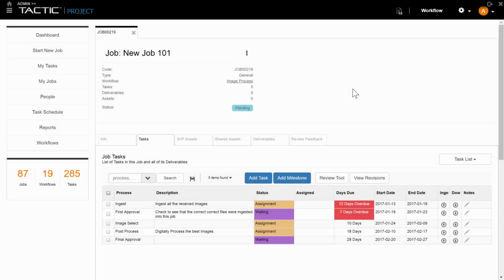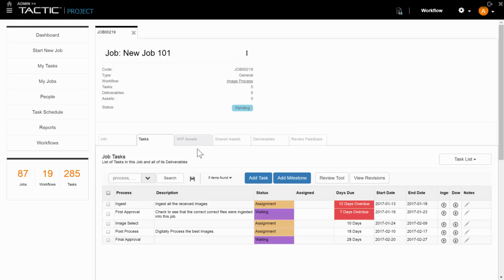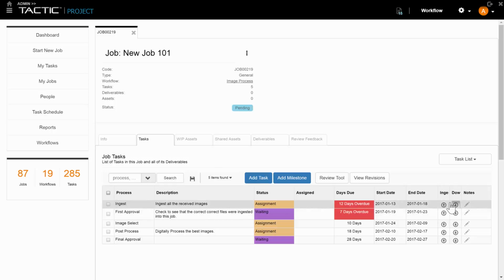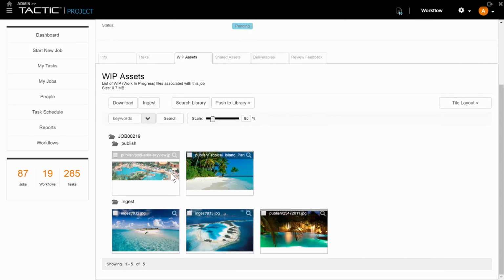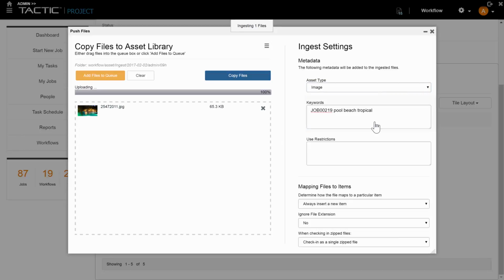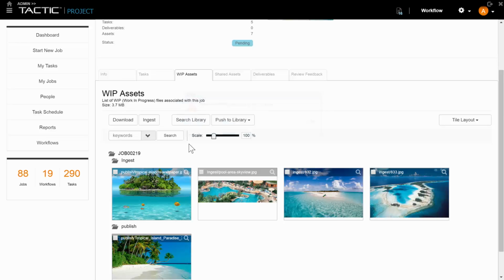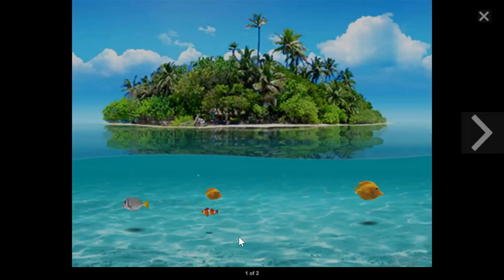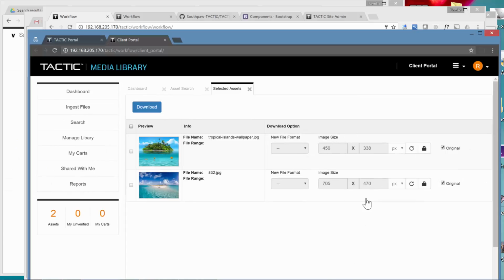TACTIC Project: Work In Progress Assets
A brief description of the differences between Work In Progress Assets within a job and Share Assets which are finished assets that are searchable and shareable across jobs.